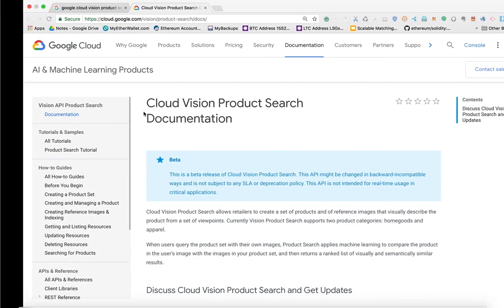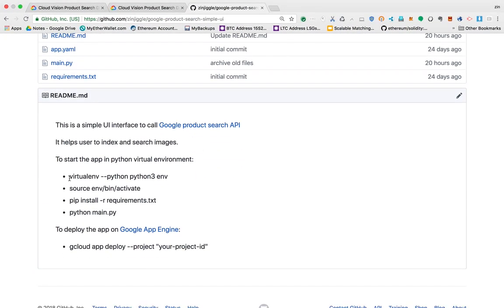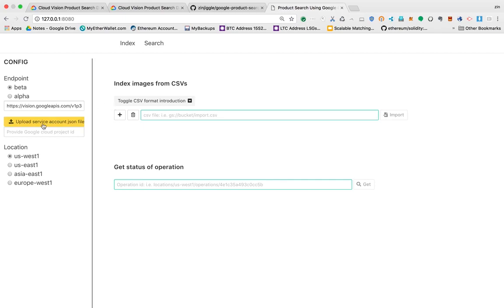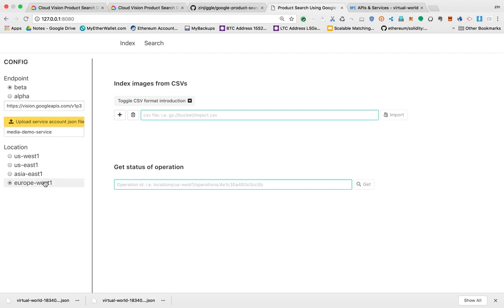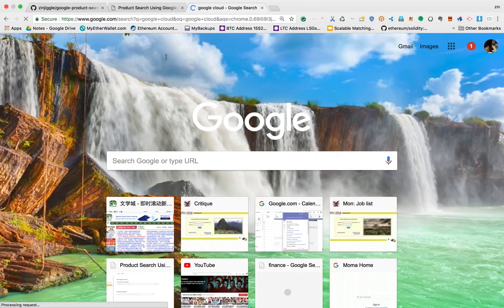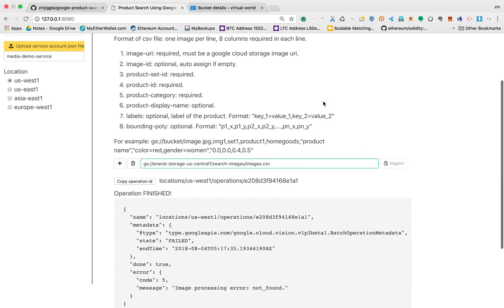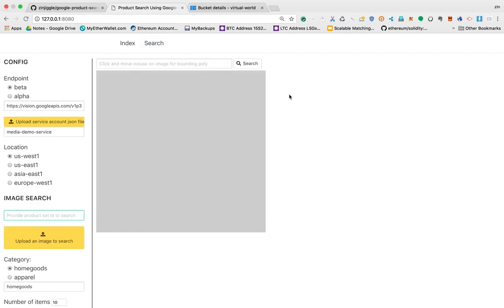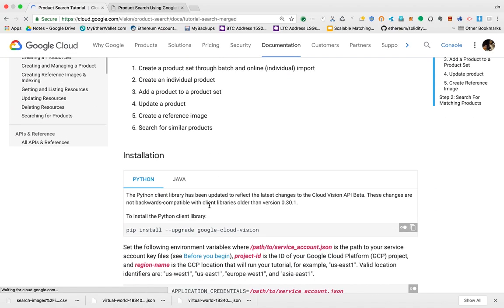Step by step to use Google product search API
How to utilize google cloud product search API to build a search engine for your image categories.